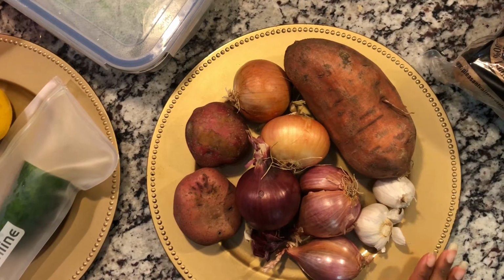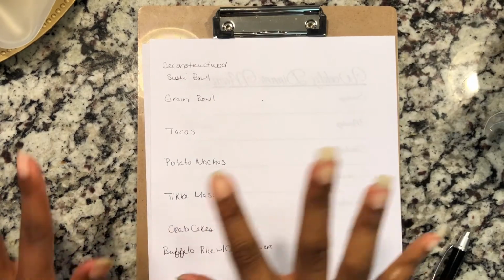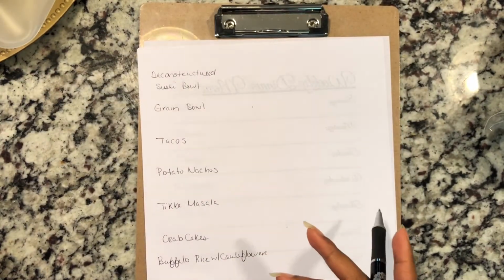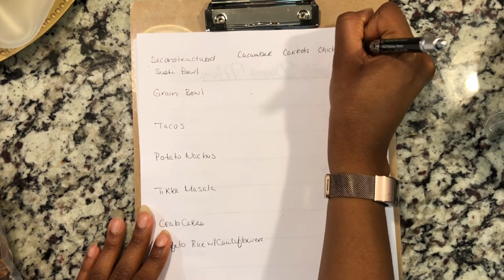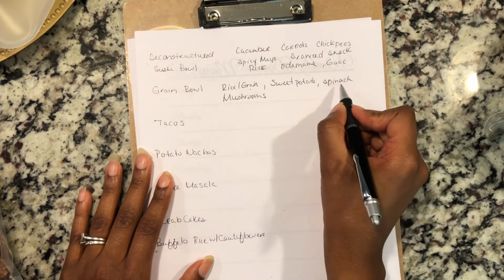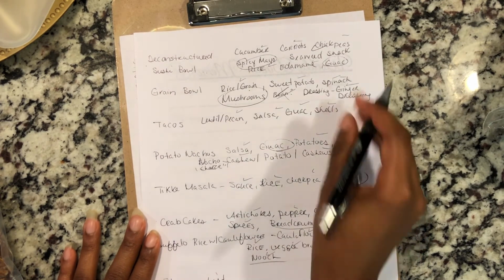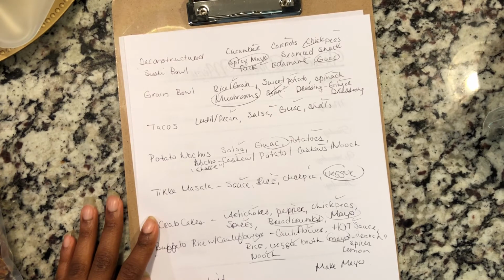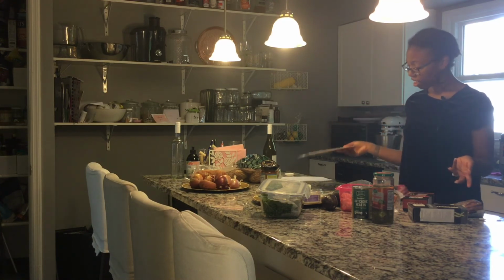How to Vegan Meal Plan: (Five Simple Steps)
Meal planning can save you time and money during your weekly dinners. In this video I break down how to meal plan in five simple steps.  Whether you are living a vegan lifestyle or something else, planning your meals ahead eases the stress of cooking dinner daily. My meal plan advice is broken down into five simple steps.